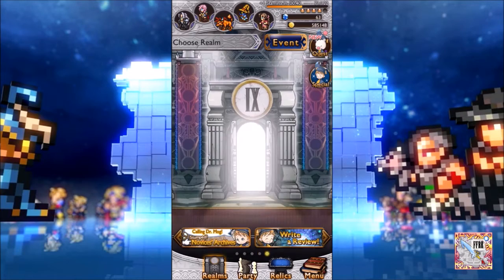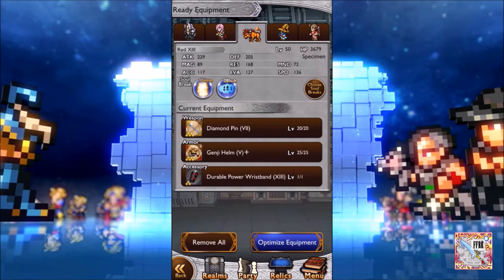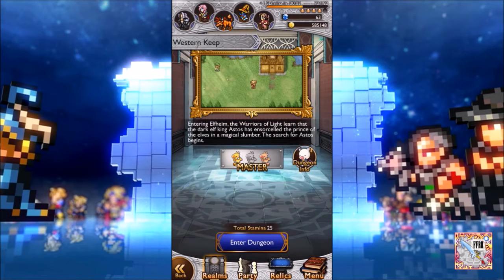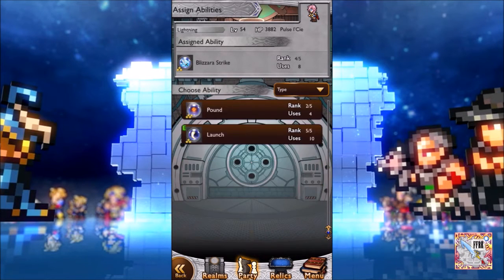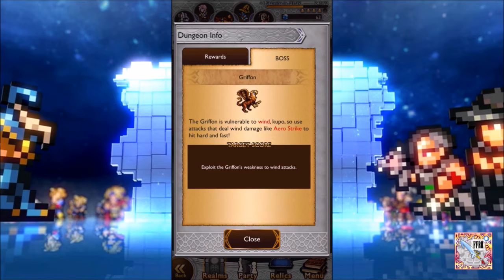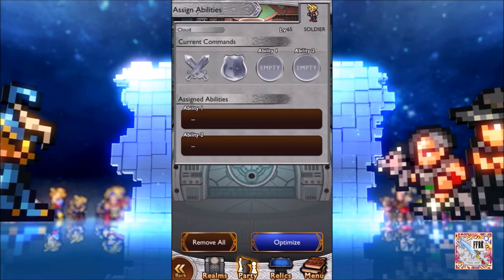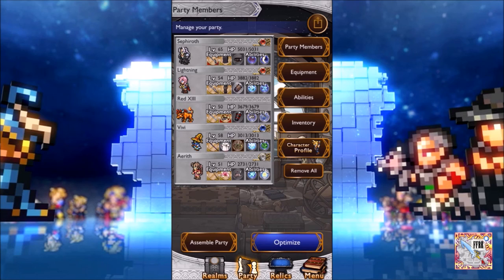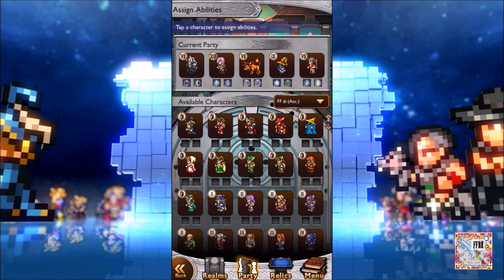[FFRK] The Best Party Build & Optimization | Tutorial Mode #7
REUPLOAD (With ending!). Sometimes just clicking 'Optimize' may not be the best way to start a battle. A little more thought and consideration is involved.

Relic draws, events, guides, tutorials and a little bit of rage.

A huge thanks for the extra support as it helps to keep the channel alive and will be put into better content!